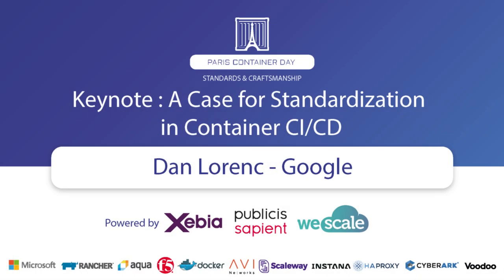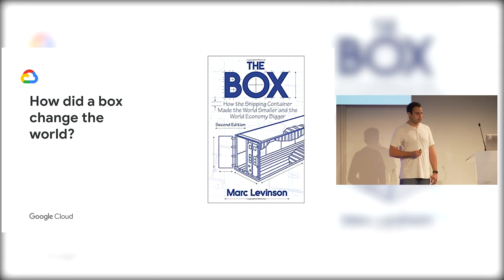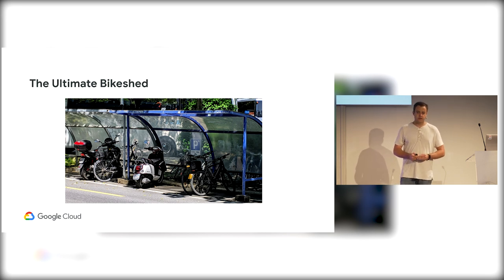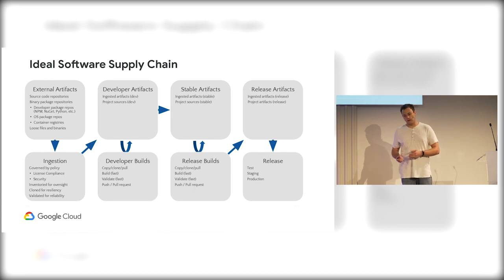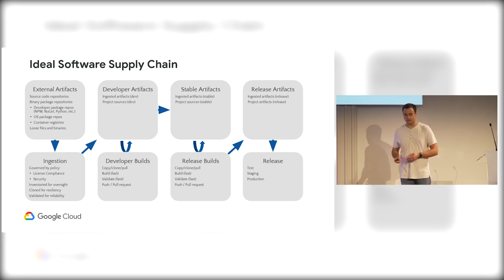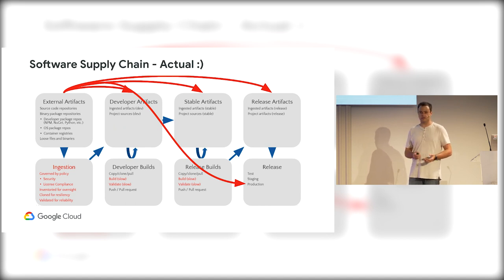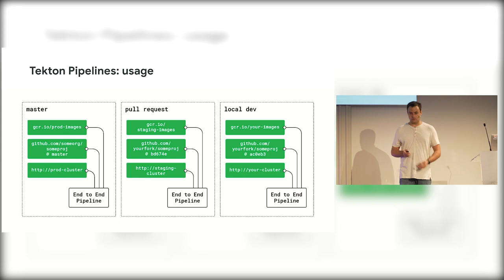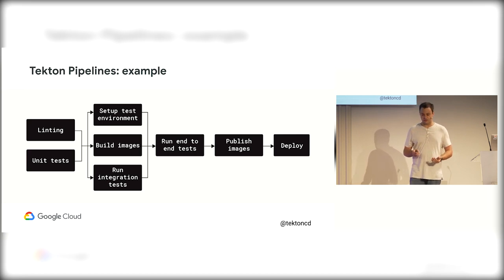A Case for Standardization in Container CI/CD - Dan Lorenc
The rise of containers and the adoption of DevOps practices have led to a shift in the role and methods of continuous integration, deployment and delivery across the industry. This talk will cover how and why these practices changing and where we should expect them to go in the future. This talk will explain why now is the right time to start converging on shared standards and best practices, and how these will enable us all to deliver higher quality software to our users rapidly and securely.

Par Dan Lorenc - Technical Lead Manager - Google